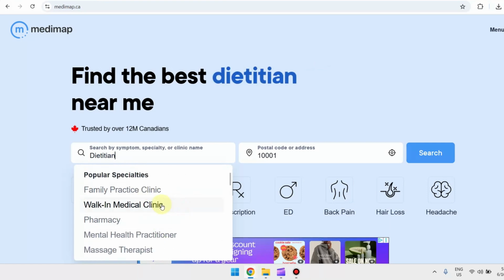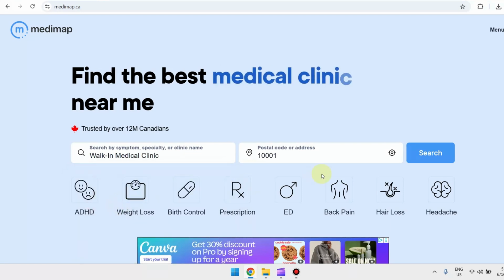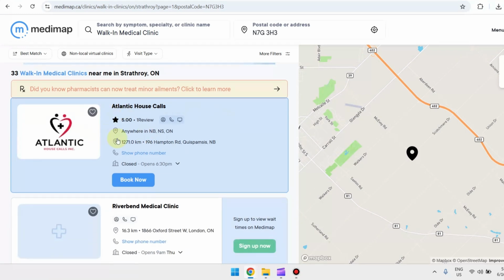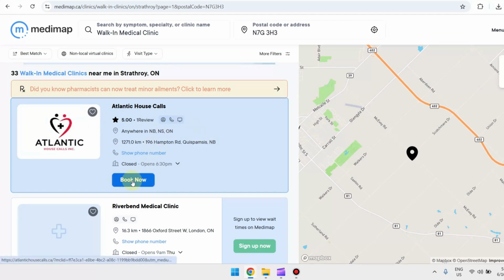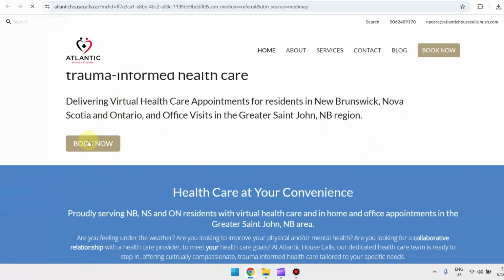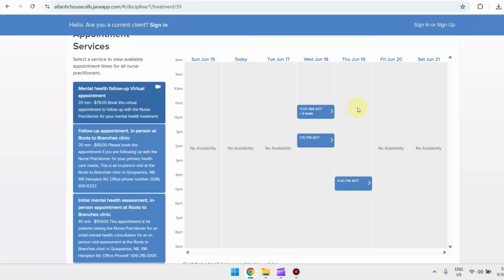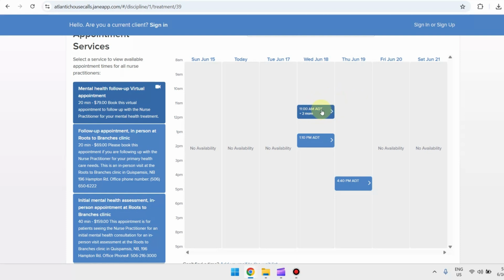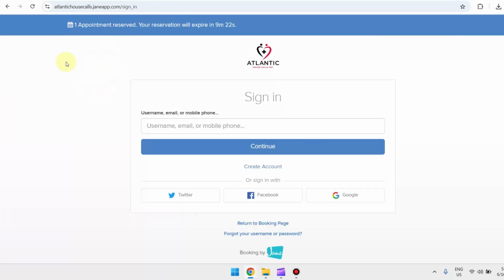How To Book Doctor Appointment in Canada 2025 (QUICK GUIDE)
Need to see a doctor in Canada? In this step-by-step guide, you'll learn how to book a doctor appointment in Canada—whether you're using a provincial health portal, walk-in clinic app, or private service in 2025.

We cover both in-person and virtual appointments, plus how to use apps like Maple, Tia Health, and your province’s official booking system (like Ontario's Health Connect).

🔹 Book GP or specialist appointments online
🔹 Use health card for public healthcare
🔹 Options for newcomers, visitors & residents